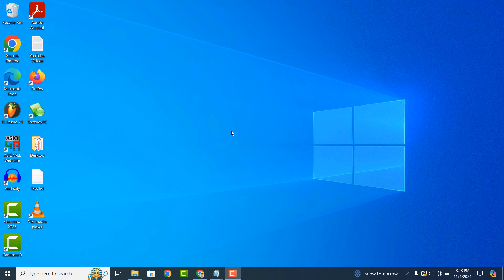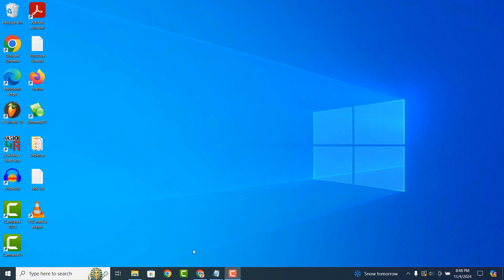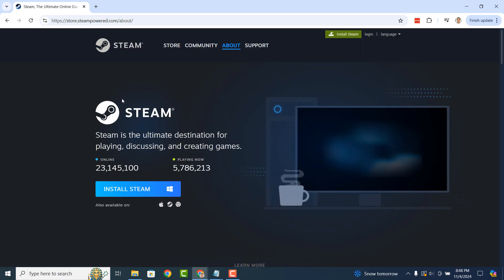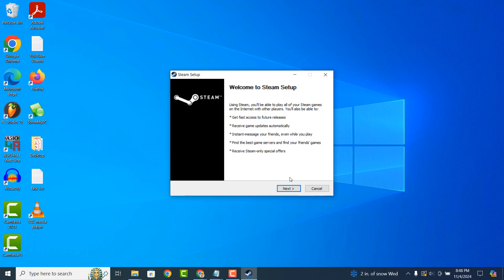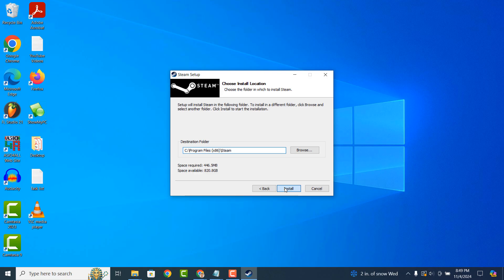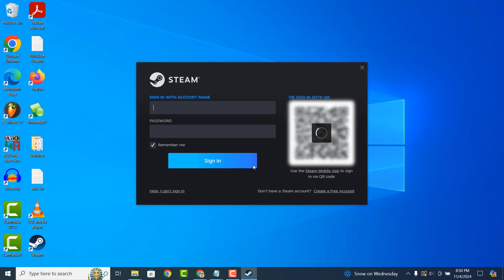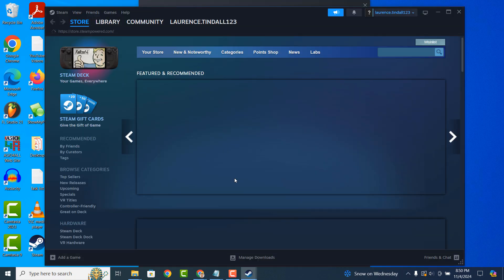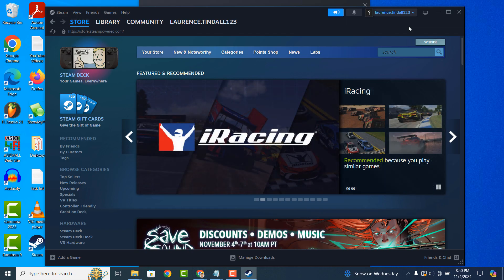How to Install Steam on Windows 10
In today’s video, I’m going to show you how to install Steam on Windows 10.

Installing Steam on Windows 10 offers a range of benefits, particularly for gaming enthusiasts. With access to a vast library of games across all genres, Steam provides a convenient platform for discovering, purchasing, and managing games.

*To get started with downloading and installing steam:*
1. Open up your browser, and type in “Download steam”, and click on the first result entitled “Steam, The Ultimate Online Game Platform”, from the steampowered.com website.
2. Once you arrive on the website, click on the “Install Steam” button to begin downloading steam.
3. The download process should only take a few seconds. Once it’s finished downloading, simply open up your downloads folder, and you’ll find the Steam Setup installation file.
4. Double click on this file to begin installing steam.
5. The installer will now run, and you’ll see this “Welcome to Steam Setup” page, click on the “Next” button.
6. Now on this screen, you’ll want to select your language of choice, I’m going to select English.
7. Now click on the “Next” button.
8. On this page, you’ll be able to choose the install location for Steam. By default the installer selects your Program Files folder, I’m going to keep this location, as it’s a default location for software to be installed in.
9. Now click on the “Install” button.
10. Steam will now begin to install on your computer.
11. And as you can see, the installation has now completed.
12. Now click on the “Finish” button.
13. At this point, Steam is downloading and updating the latest version to your computer.
14. Now that this process has completed, Steam will open up, and you’ll be asked to sign into your account.
15. If you don’t have an account already, you can create one by clicking on the “Create a free account” hyperlink in the bottom right corner of Steam.
16. Since I already have an account, I’m going to enter my username and password, and click on the “Sign in” button.
17. Now that I’m signed into Steam, you can search for games, view your library of purchased games, view the steam community, and access your account.

And it’s as easy as that, downloading and installing Steam on Windows 10 is a simple task to perform.